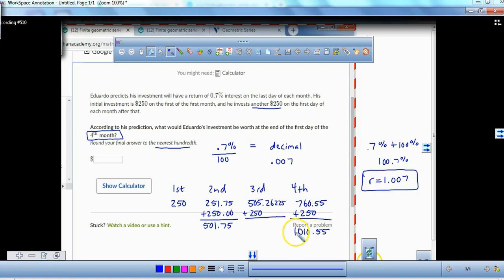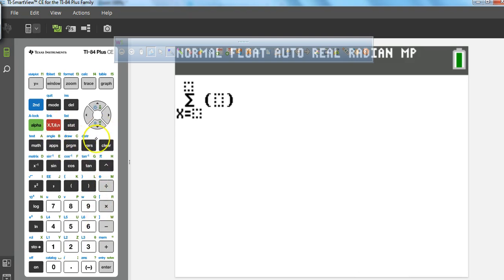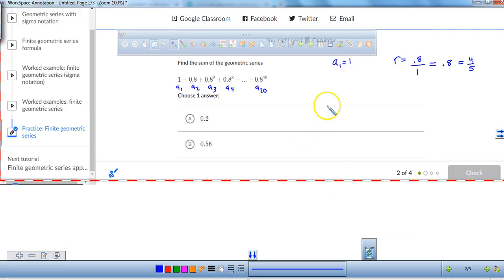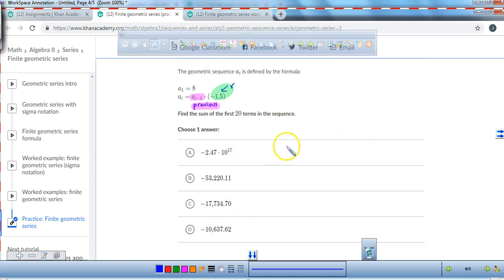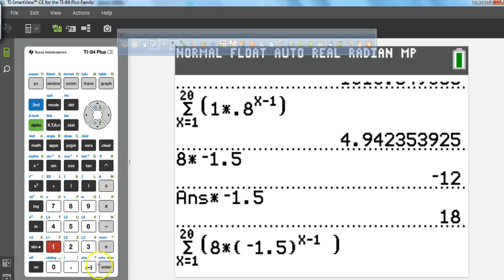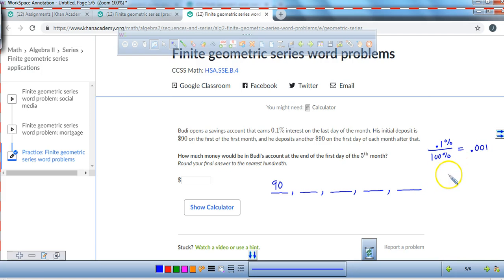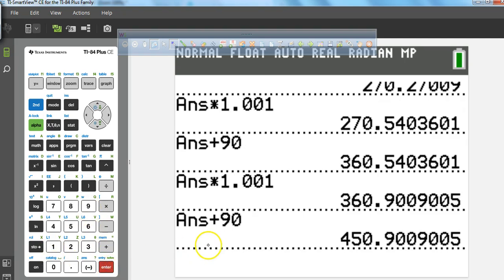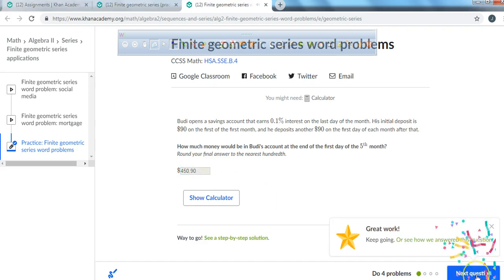6 3 Precalculus B Geometric Series Part B